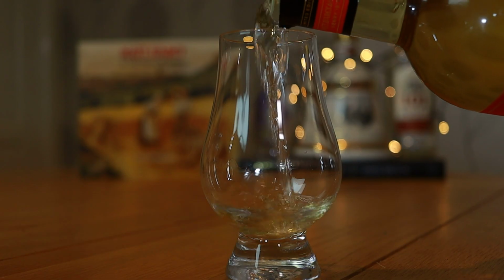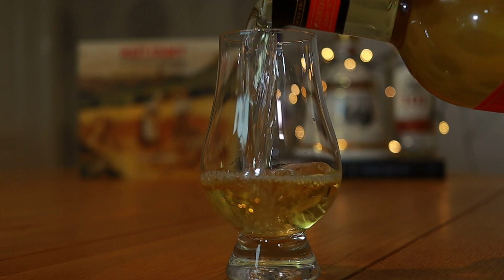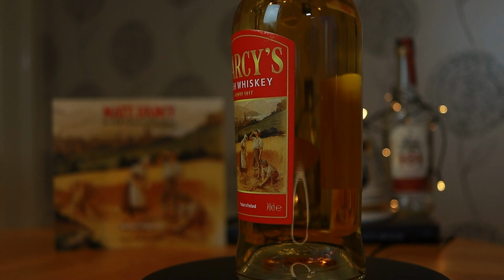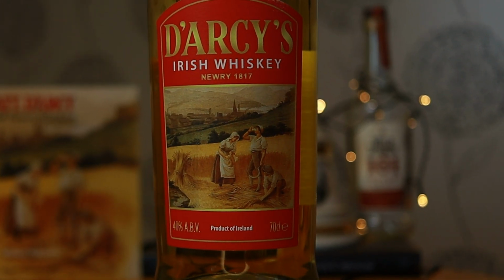D'Arcy's Irish Whiskey | Whiskey Straight #84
The boom in the Irish whiskey industry in recent years has been great to see - and that continues with D'Arcy's Irish Whiskey.

The revival of a brand dating back to 1817, this blend of malt and grain whiskeys, brings back an old tradition - and plans are afoot for a distillery in Newry.

The 40% ABV release is D'Arcy's entry level expression - and a  mighty fine entry it makes. This really hit spot for me.

Watch my review and find out why.

Sláinte

Big Al

Scoring system:
95-10: Classic  - a great whiskey
90-94: Outstanding - a whiskey of outstanding character & style
85-89: Very Good - a whiskey with special qualities
80-84: Good - a solid, well made whiskey
75-79: Mediocre - a drinkable whiskey that may have minor flaws
50-74: Not Recommended

Images  are my own.